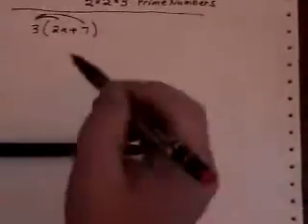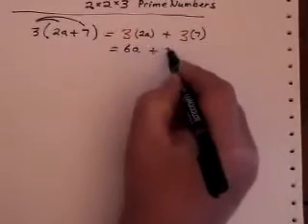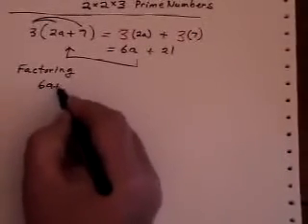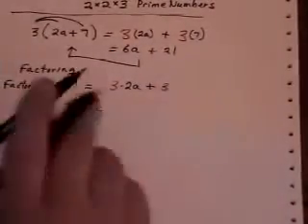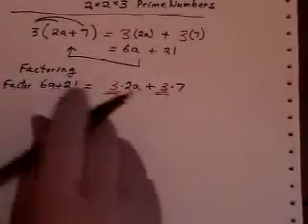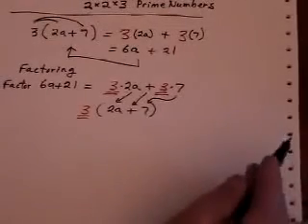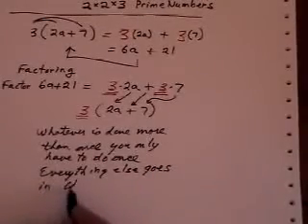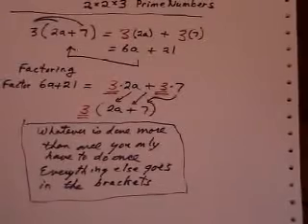Factoring when something appears more than once.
Using common factoring to factor out something that appears more than once.  Using the "Get Lazy" idea to factor out a common factor. This video is the 2nd out of 16 in the Factoring series. The other three series are "Solving Equations", "Word Problems" and "Graphing".